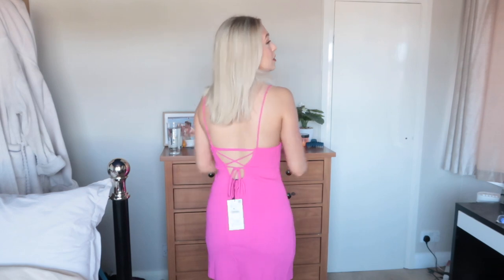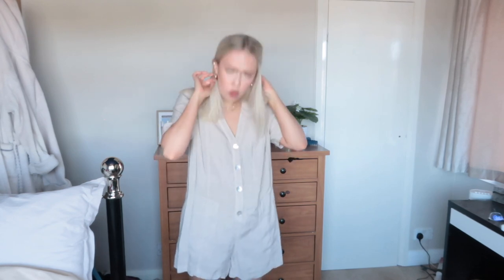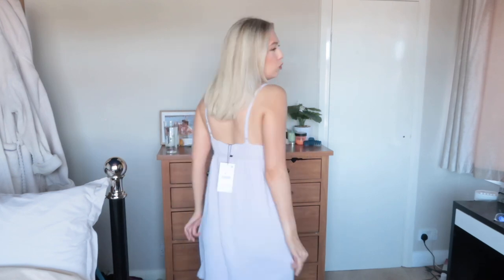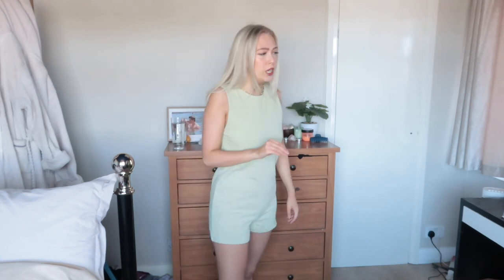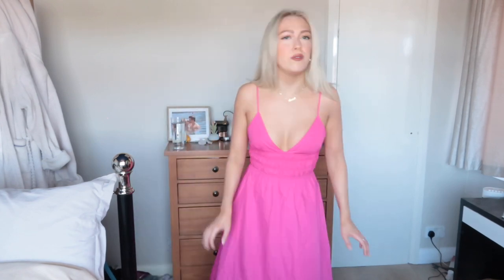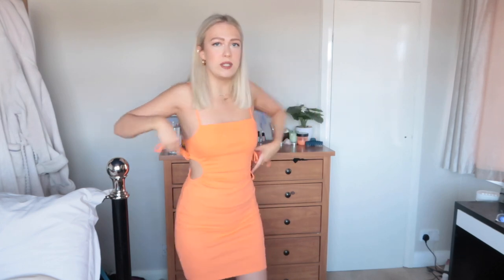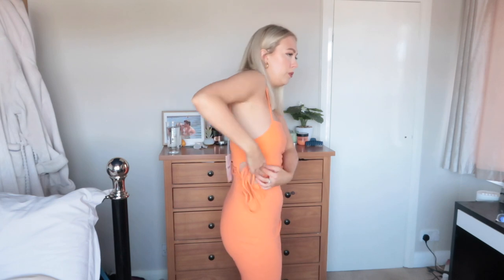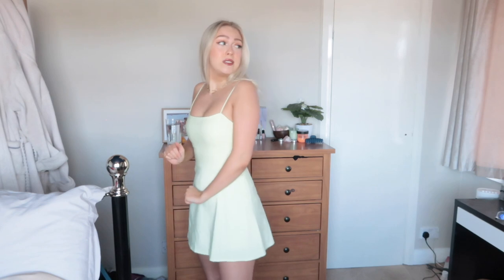ZARA TRY ON HAUL // DRESSES AND PLAYSUITS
Hope you enjoy this dresses and playsuits haul from Zara, let me know what you would like to see from me next 🌸